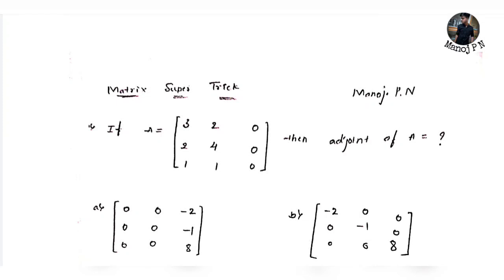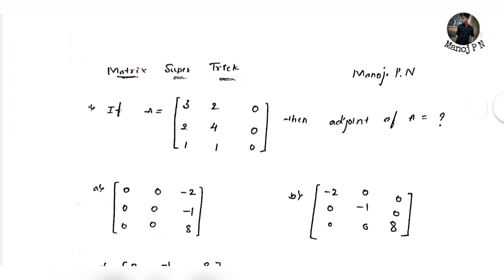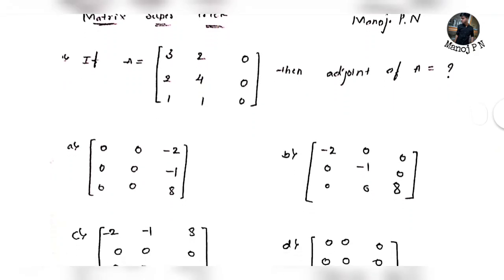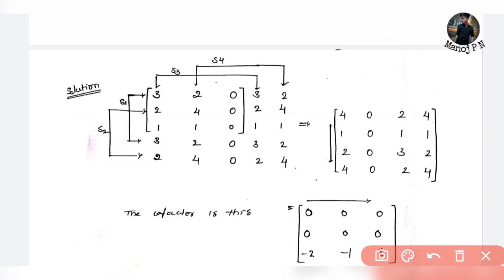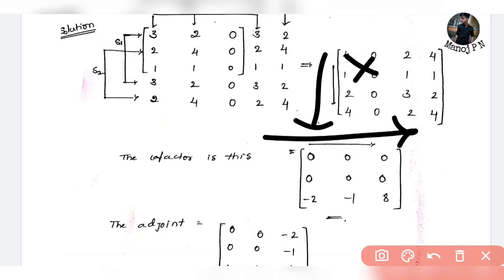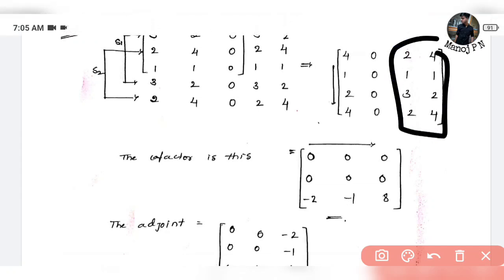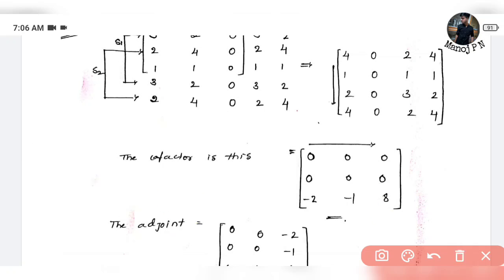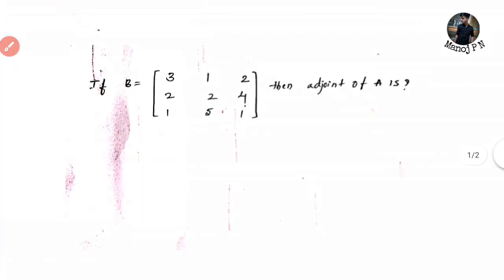KCET 2022 Mathematics|Easy way to get Adjoint of a matrix|Matrix shortcut tricks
1.Turorials for KCET
2.Hand notes for all sub
3.Tips and tricks to solve questions effectively
4.Career guidance
5. SCHOLARSHIP updates
and many more